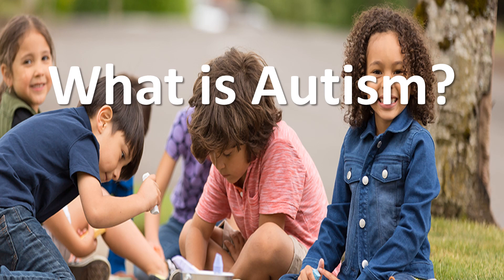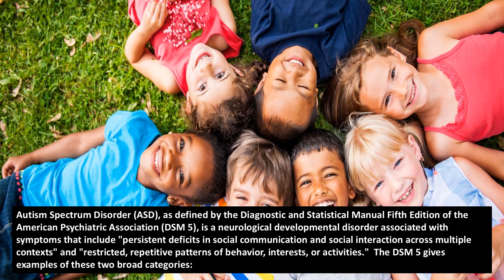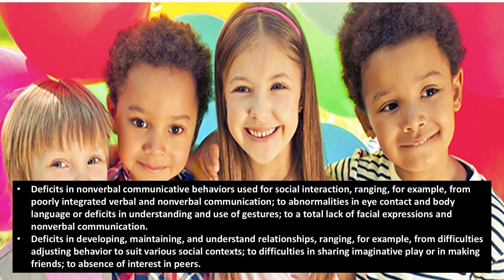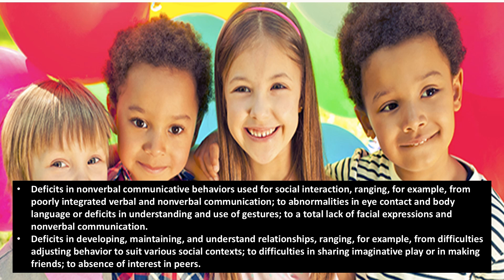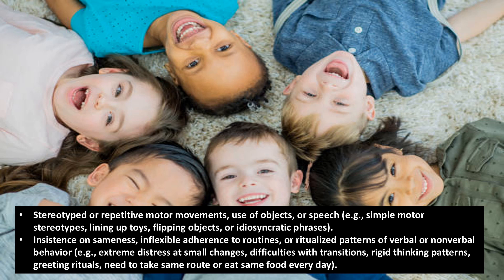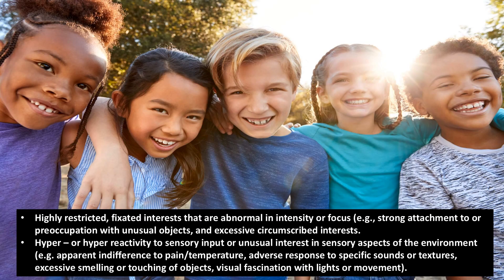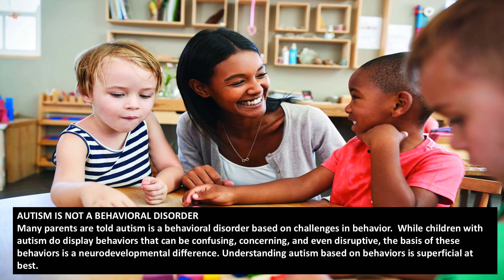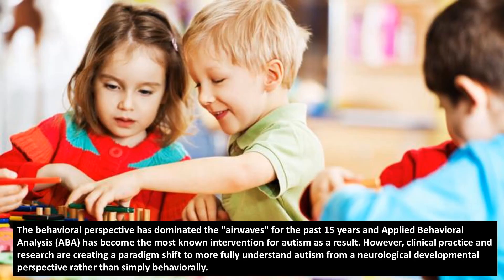What is Autism?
This video discusses what autism is so that the people will understand this neuro-psychological disorder.

Autism spectrum disorder (ASD) is a developmental disability caused by differences in the brain. People with ASD often have problems with social communication and interaction, and restricted or repetitive behaviors or interests. People with ASD may also have different ways of learning, moving, or paying attention.